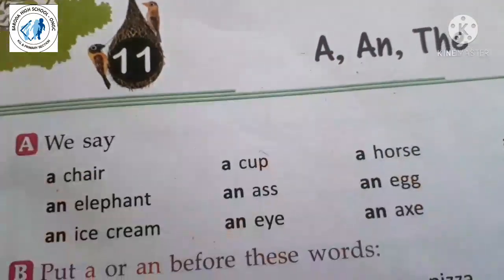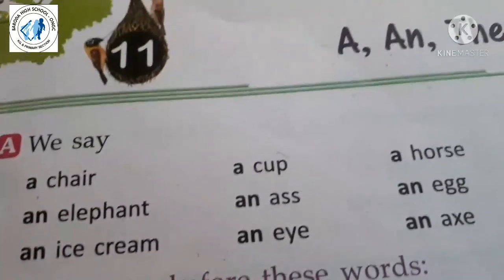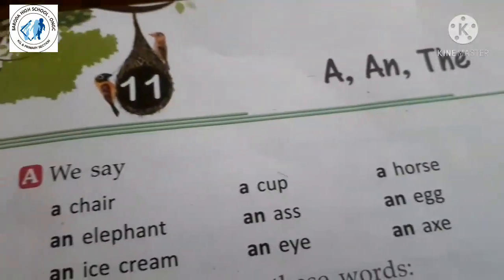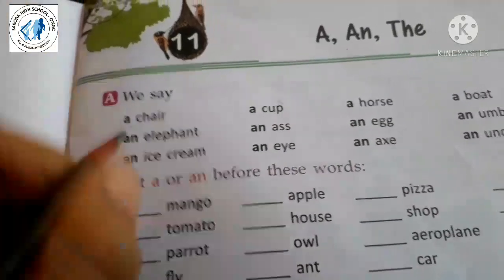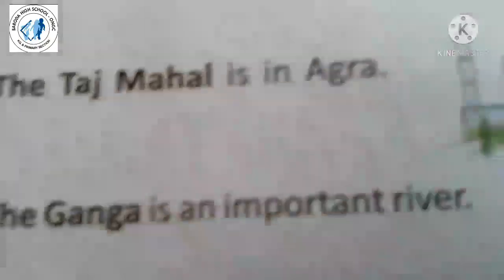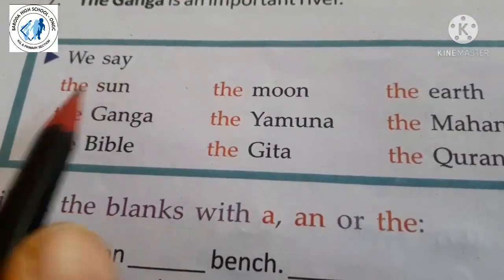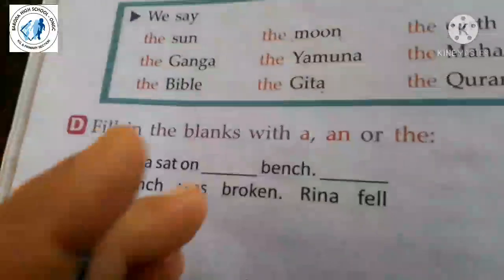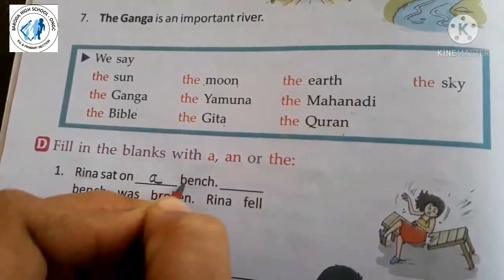STD. - 2 English Grammar Articles A,An,The